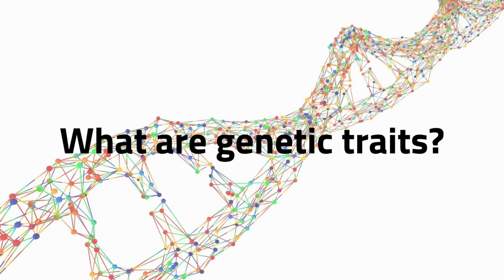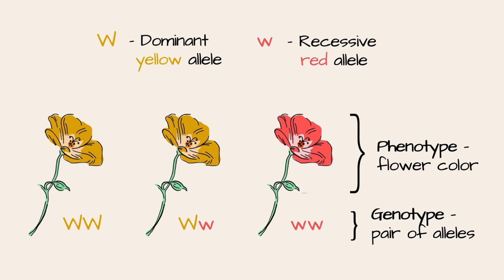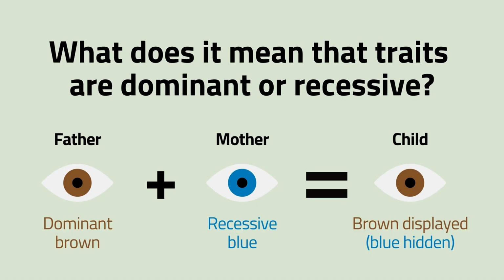ME Bioscience Day 2023 Hands-On Activity Part 1